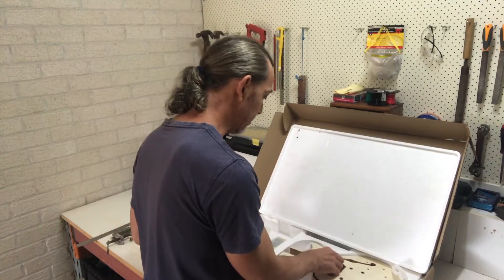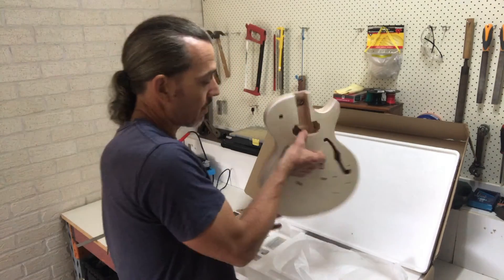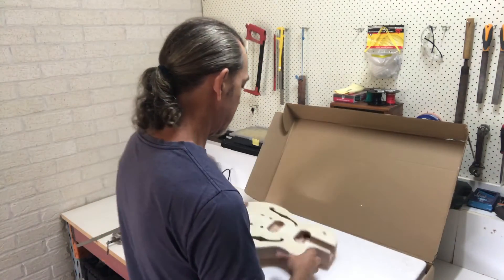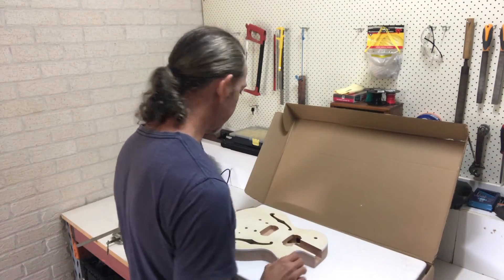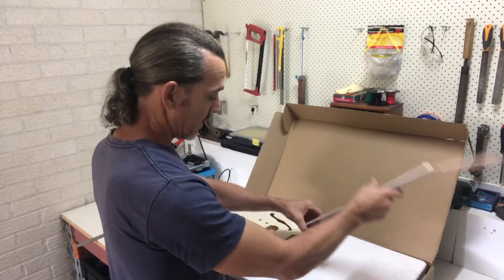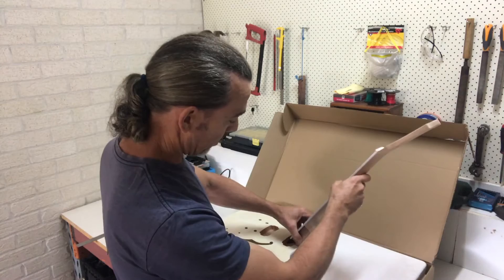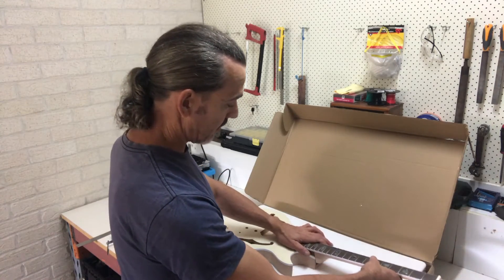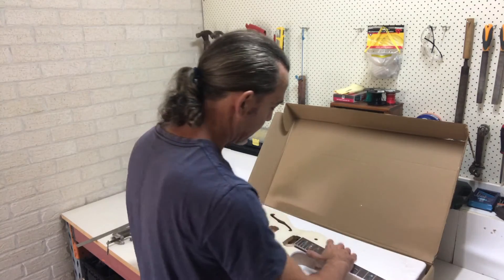Dry fitting the neck | Semi-hollow Body Guitar